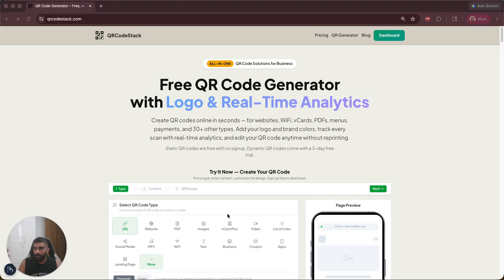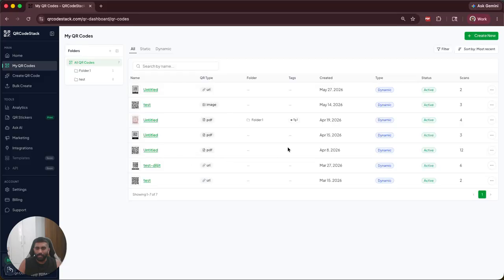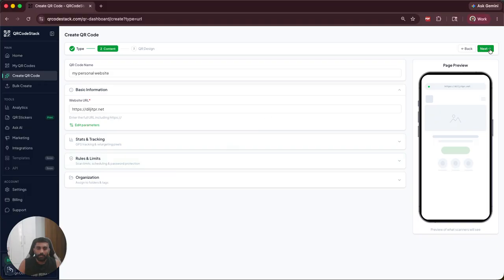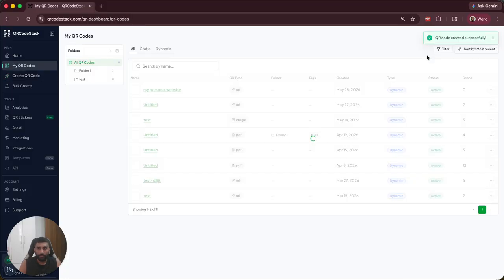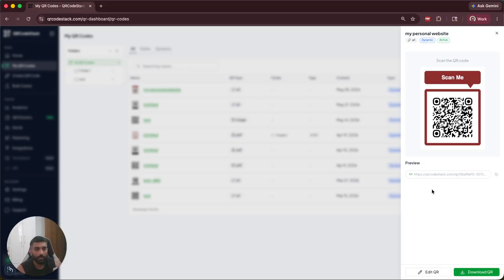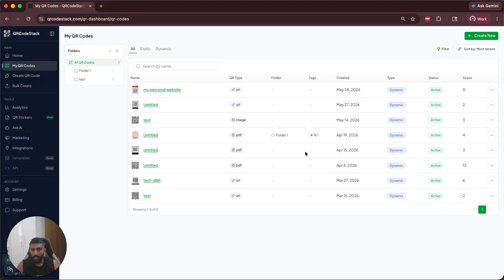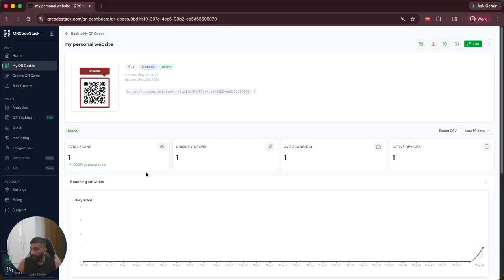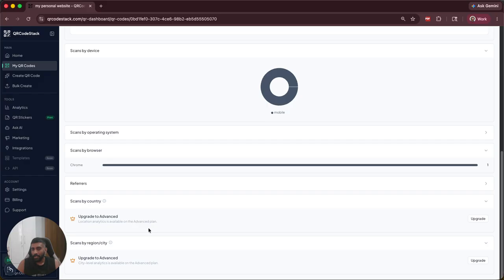Dynamic QR Codes: The #1 Upgrade Every Business Needs in 2026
Still using static QR codes? You're leaving data, flexibility, and money on
  the table. In this video, we break down the top benefits of dynamic QR codes —
   and why marketers, restaurants, and event organizers are switching.

  🎯 What you'll learn:
  ✅ Edit the destination URL anytime (no reprinting!)
  ✅ Track scans, location, device & time in real-time
  ✅ Reuse the same QR for multiple campaigns
  ✅ Password protect & schedule expiry dates
  ✅ A/B test landing pages on the fly
  ✅ Smaller, cleaner QR design that scans faster
  ✅ Save thousands on print costs

  📌 Chapters:
  0:00 What is a Dynamic QR Code?
  0:45 Dynamic vs Static — Key Differences
  1:30 Benefit #1: Edit Anytime
  2:15 Benefit #2: Scan Analytics
  3:00 Benefit #3: Cost Savings
  3:45 Benefit #4: Advanced Features
  4:30 Real-World Use Cases
  5:30 How to Create Your First Dynamic QR

  💬 Have questions? Drop them in the comments — we reply to every one.